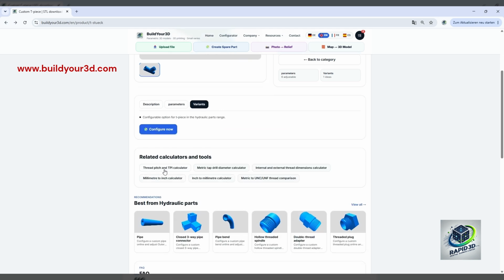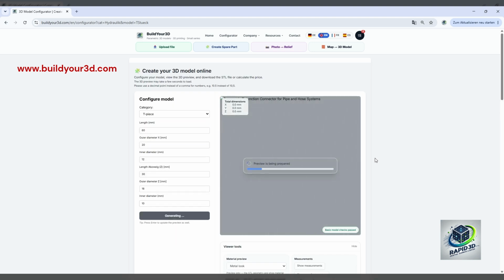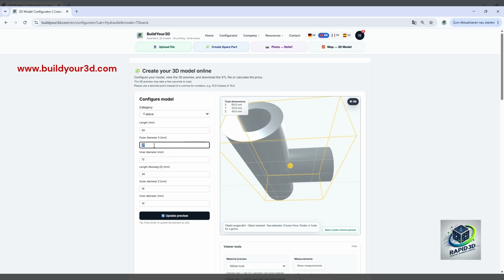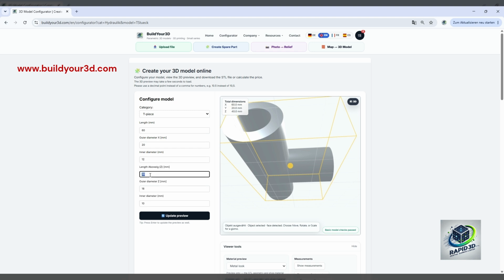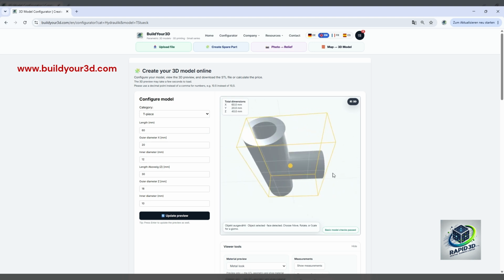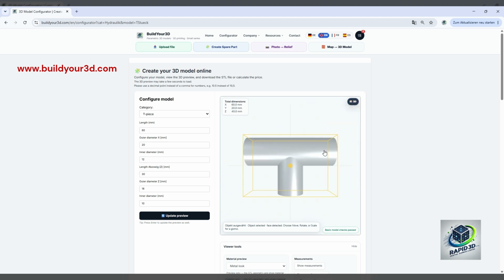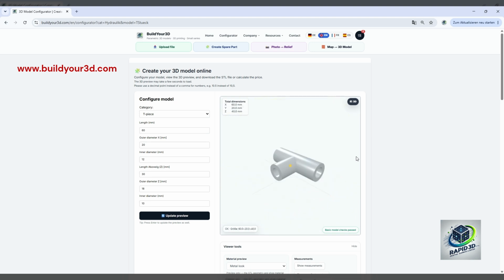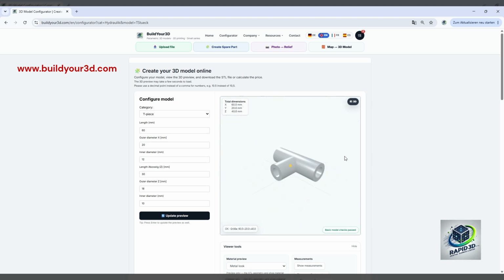Pipe Tee Generator | Create Custom Tee Pipe Fittings Online (3D Printable STL)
Need a custom pipe tee fitting for your hydraulic, pneumatic, or industrial project?

In this video, we demonstrate how to generate a fully customizable pipe tee fitting directly in your browser using BuildYour3D.

No CAD software required.

Simply enter the dimensions of the main pipe and branch connection, update the preview, and instantly generate a ready-to-print 3D model.

The configurator allows you to customize:

✔ Main pipe length
✔ Main pipe outer diameter
✔ Main pipe inner diameter
✔ Branch length
✔ Branch outer diameter
✔ Branch inner diameter

Perfect for:

• Hydraulic systems
• Pneumatic systems
• Industrial piping
• Fluid distribution
• Laboratory equipment
• Mechanical engineering
• Prototype development
• DIY engineering
• 3D printing

In this video you'll learn:

• How to create a custom pipe tee fitting online
• How to configure all dimensions
• How to preview the generated model
• How to generate a 3D printable STL file

BuildYour3D lets you create fully parametric engineering components directly in your browser.

No CAD software. No complicated modeling. Simply enter your dimensions and generate your custom model within seconds.